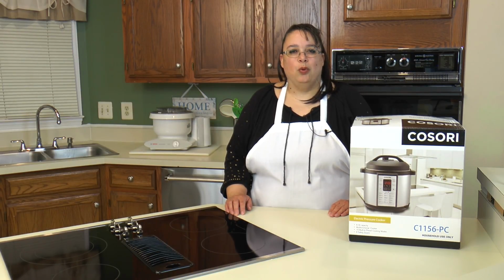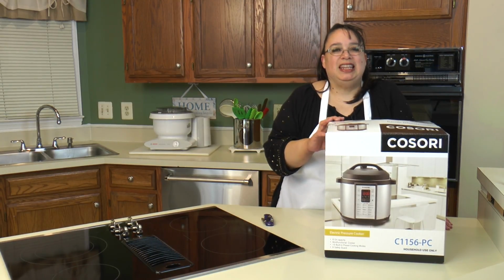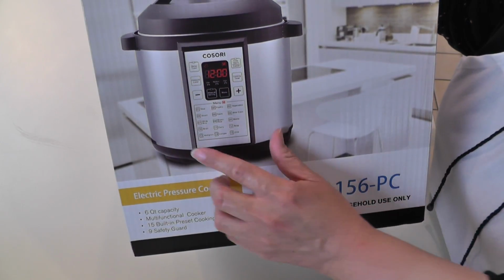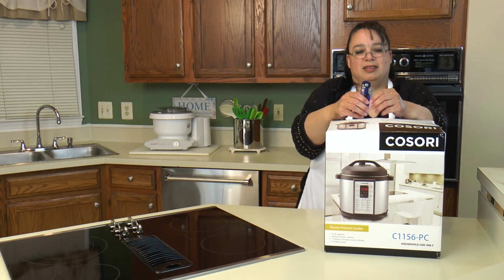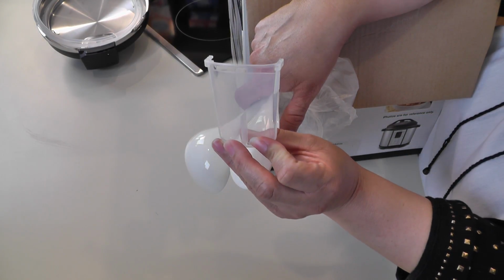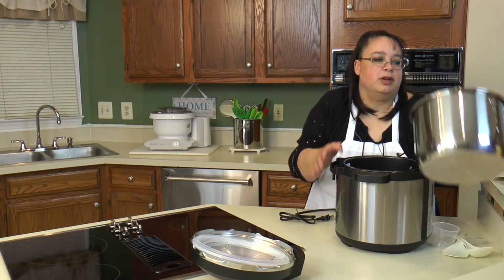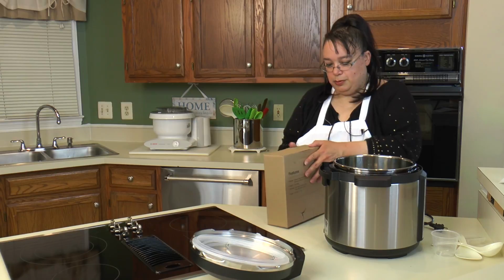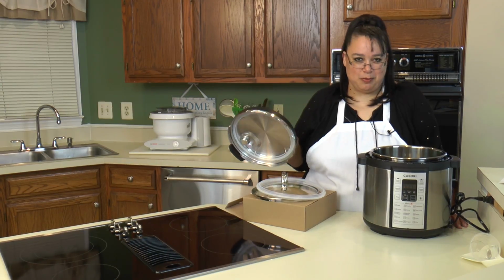Cosori 7-in-1 Electric Pressure Cooker Unboxing ~ Multifunction Pressure Cooker ~ Amy Learns to Cook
Join Amy for an unboxing of the Cosori 7-in-1 Multifunction Electric Pressure Cooker. This is a 6 quart electric pressure cooker that gives you the ability to cook delicious and easy meals quickly. You can use it as a pressure cooker, slow cooker, rice cooker, saute pan, stock pot, steamer & warmer. It has 15 cooking modes: meat, poultry, vegetables, steam, saute, slow cook, white rice, brown rice, beans, broth, curry, soup, multigrain, congee, and chili. It comes with an extra sealing gasket and glass lid.

Cosori Electric Pressure Cooker 7-in-1 Multifunctional: